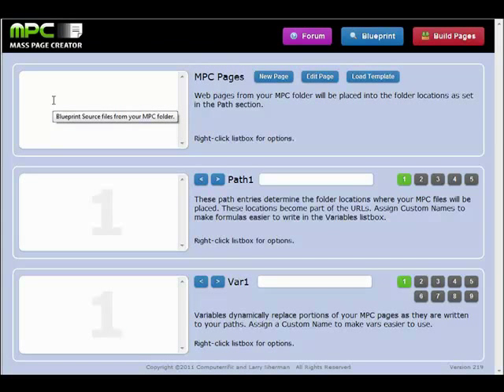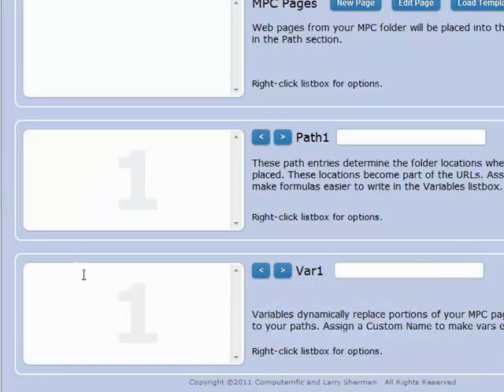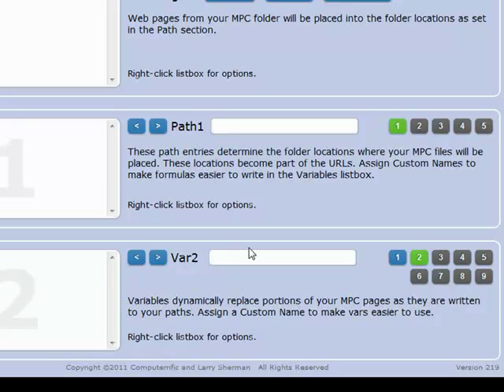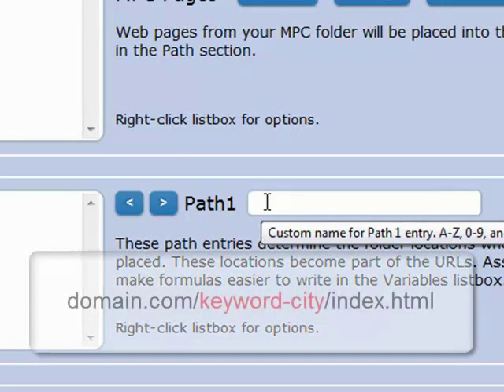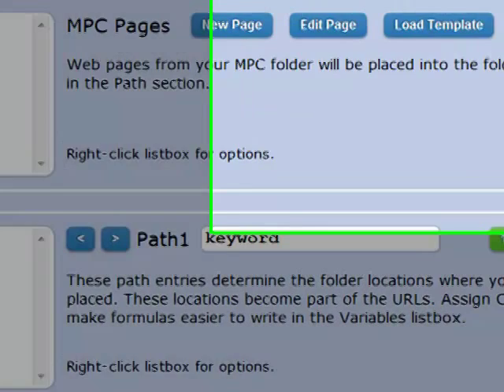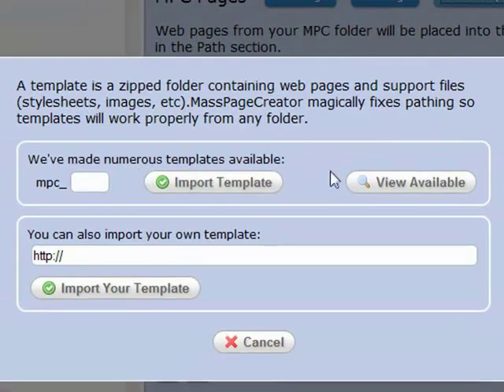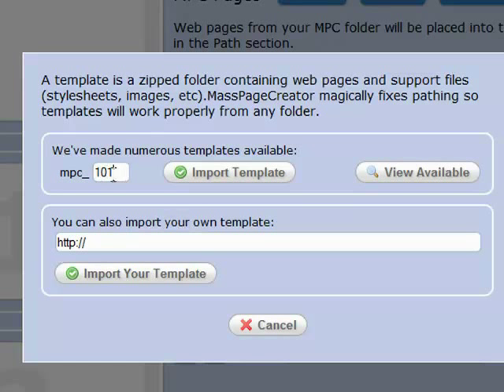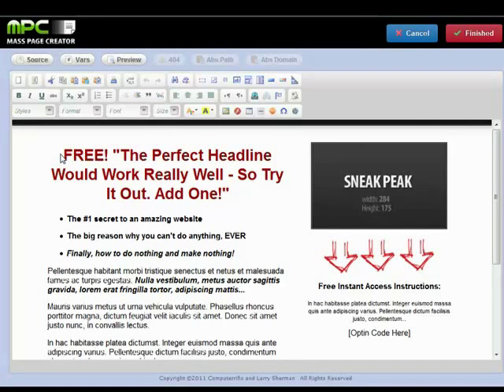Mass Page Creator Control Panel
Working with the MPC control panel